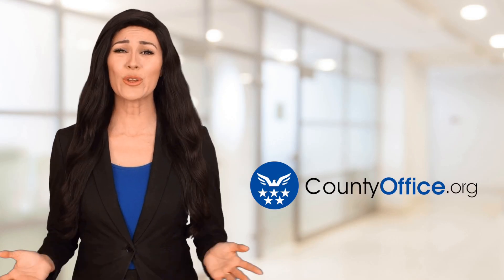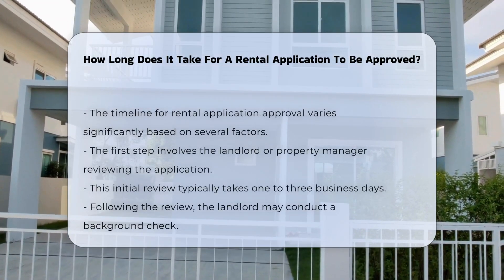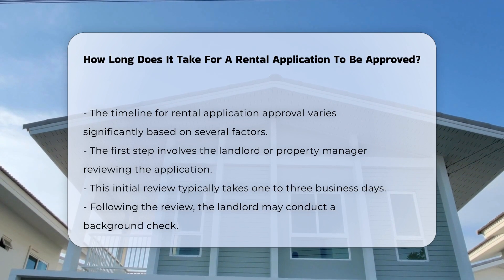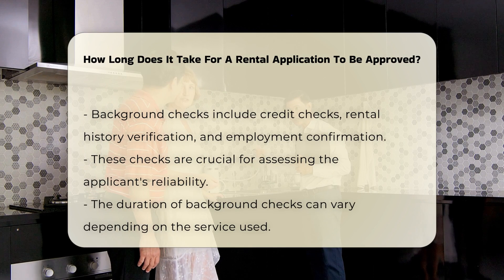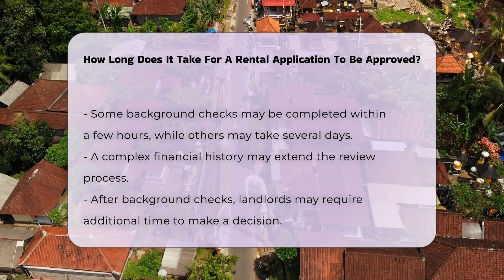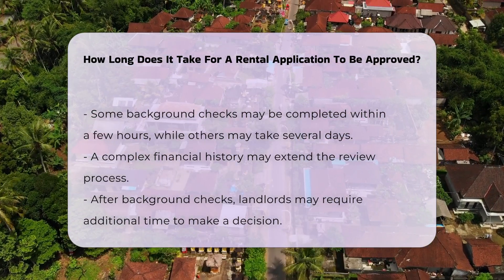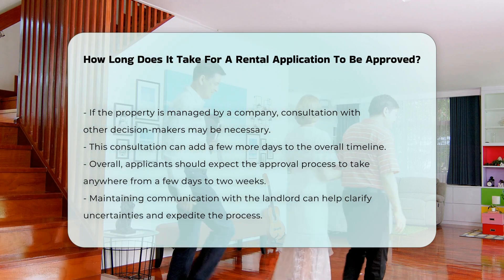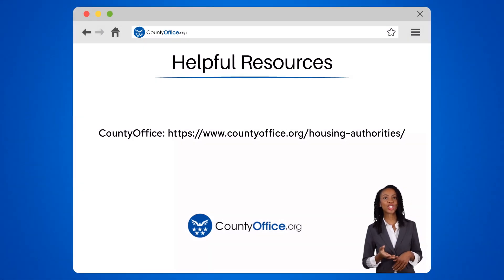How Long Does It Take For A Rental Application To Be Approved? - CountyOffice.org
How Long Does It Take For A Rental Application To Be Approved? Are you curious about the rental application approval process and the factors that can influence its timeline? In this informative video, we will provide you with essential insights into what to expect when applying for a rental property. We will cover the various stages of the application process, from the initial application review by the landlord or property manager to the crucial background checks that assess an applicant's reliability. Understanding these steps can help you navigate the rental market more effectively.

We will also discuss how different factors, such as the complexity of your financial history and the decision-making process of property management companies, can affect the overall timeline for approval. Communication with your landlord can play a significant role in clarifying uncertainties and potentially speeding up the process. Whether you are a first-time renter or someone with previous experience, having a clear understanding of the rental application timeline is vital for ensuring a smooth transition into your new home.